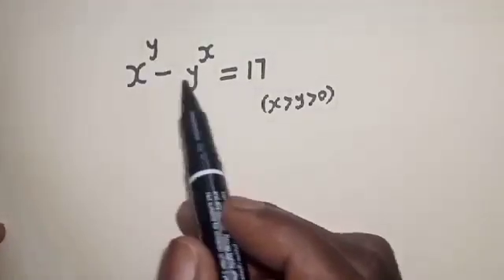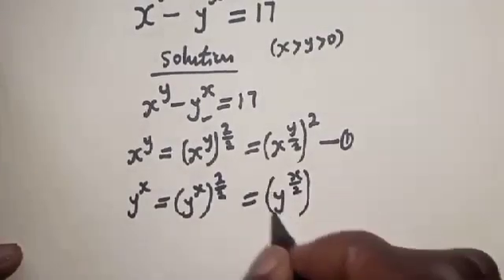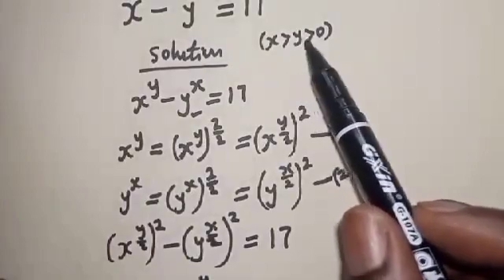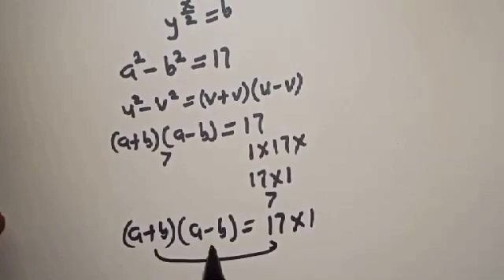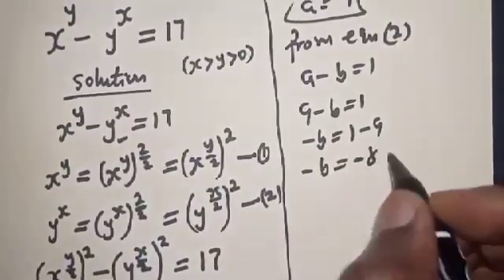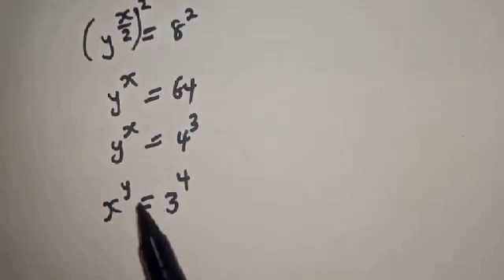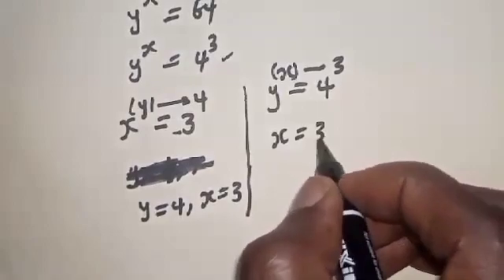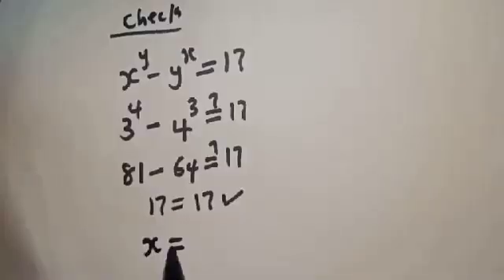Math Olympiad x^y-y^x=17 | Math Olympiad Problem | Algebra...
Hello Everyone👩‍❤️‍👨👩‍❤️‍👨👩‍❤️‍👨

 How To Solve The Given Math Olympiad Algebra Problem,